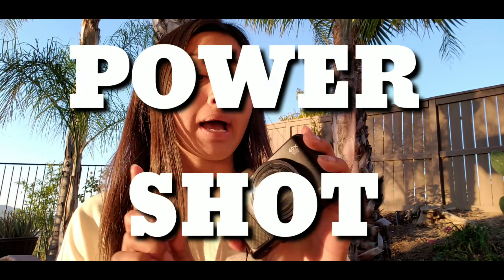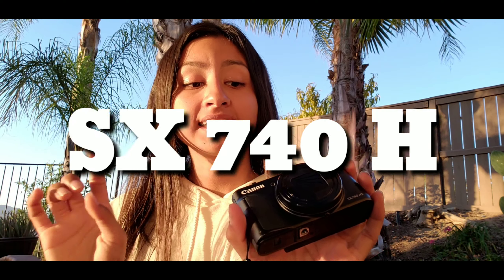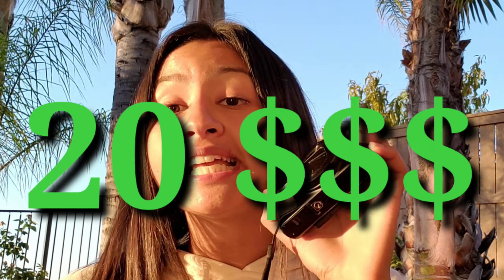GOODBYE VLOGGING CAMERA😧